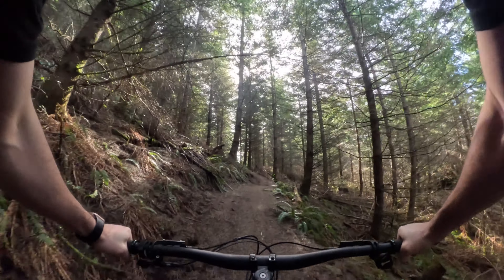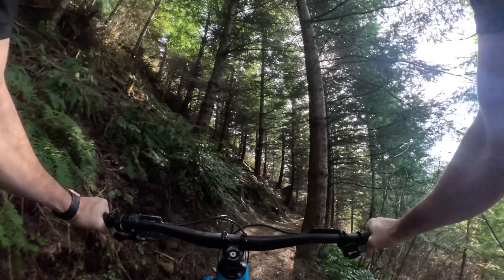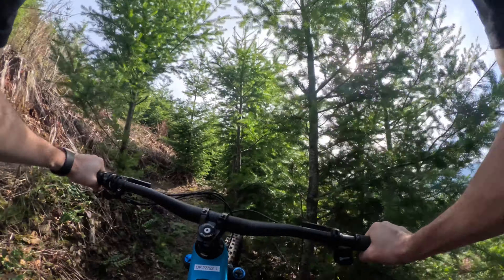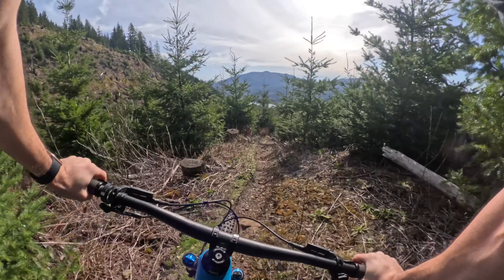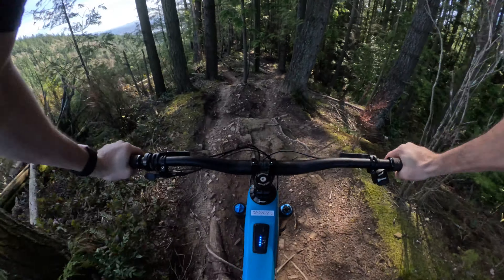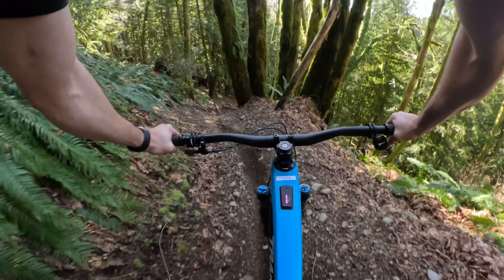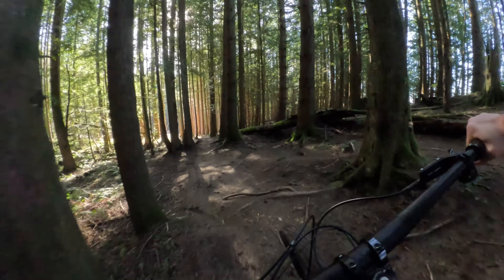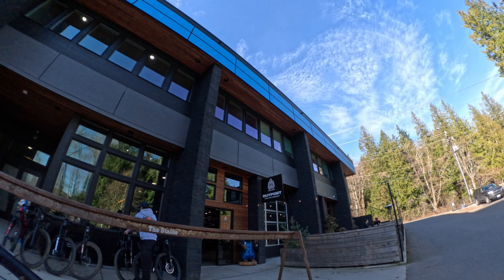Transition Relay First Ride and Review | Burliest Lightweight E-bike Around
After riding the Trek Fuel EXe for a few months, I've been itching to tryout the Transition Relay. It's a touch heavier but with 170mm of Travel front and back as well as a Fox 38 it's right up my alley. I was able to ride my usual test track in Transition's backyard of Bellingham, Washington and with the time I saved even got some laps in at Galbraith Mountain.

I rode the carbon PNW XO AXS build so my expectations were high. Let's see how it stacked up!

0:00 Intro
0:20 The Build
1:16 Climbing
2:09 The Switchback
4:31 Climbing Conclusions
5:28 The Fun Stuff
5:58 Rock Slabs
7:30 The Steeps
8:13 The Big Rock Roll
8:39 Descending Conclusions
9:20 The Good And Bad
10:34 Evolution Galbraith
10:52 Who's this bike for?
11:16 Final Thoughts